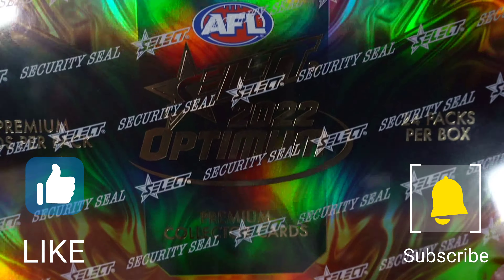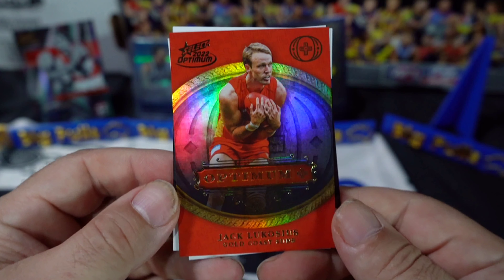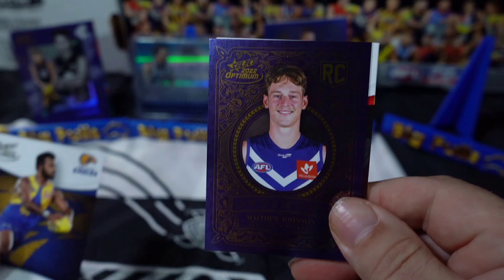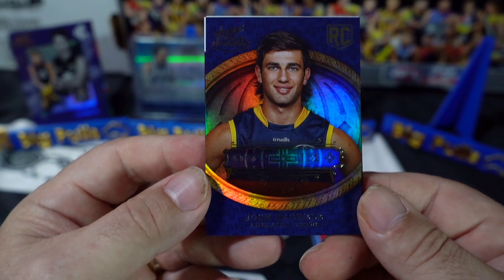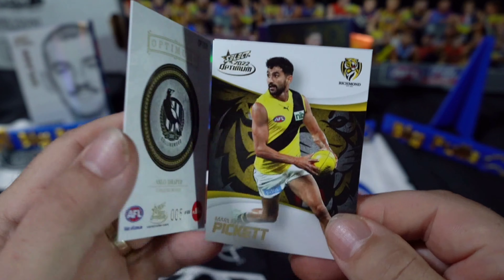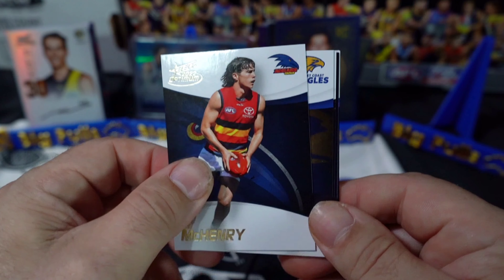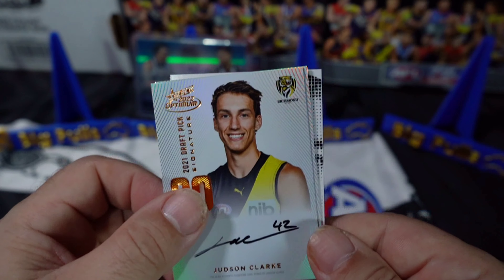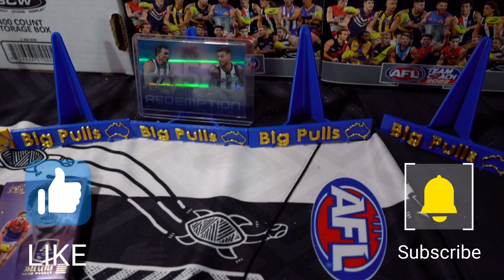Mid week Optimum Break! Best Set by far for 2022 !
On the Grind chasing my Boy Nick Daicos!!